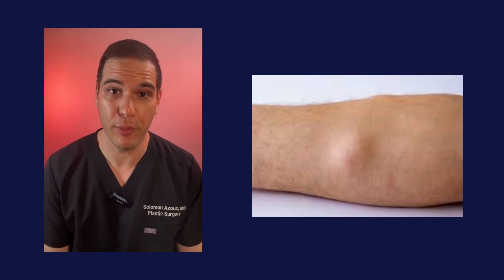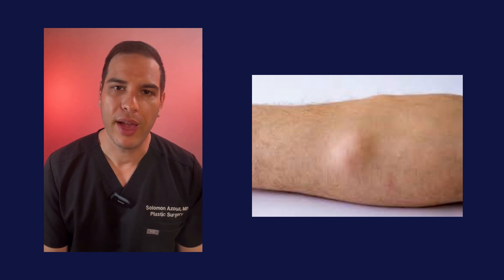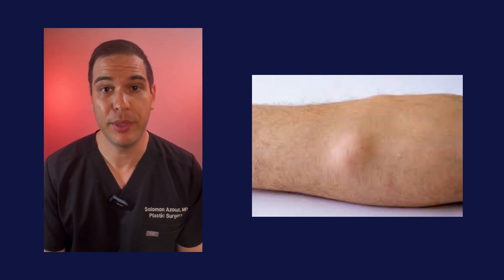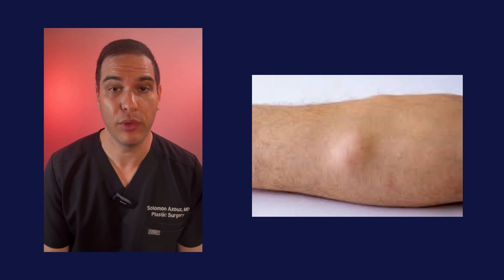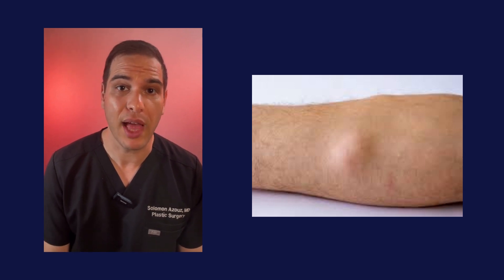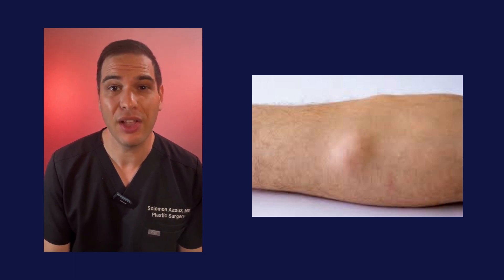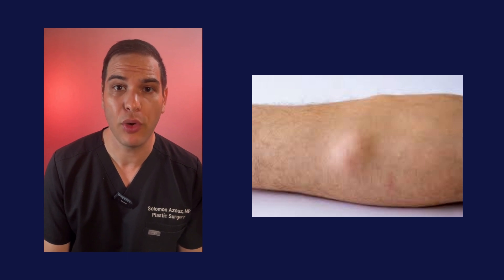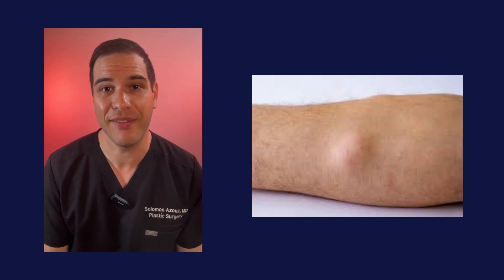Recovery after lipoma removal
Dallas plastic surgeon Dr. Azouz reviews recovery after removal of a lipoma.